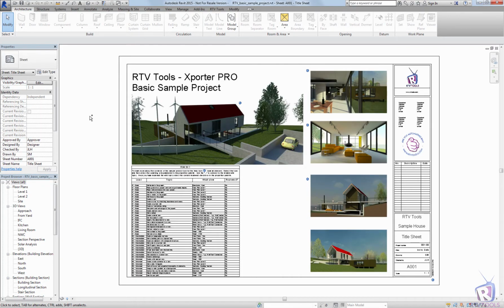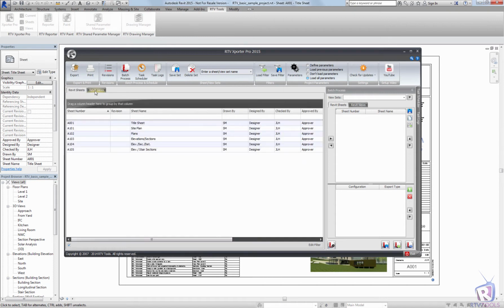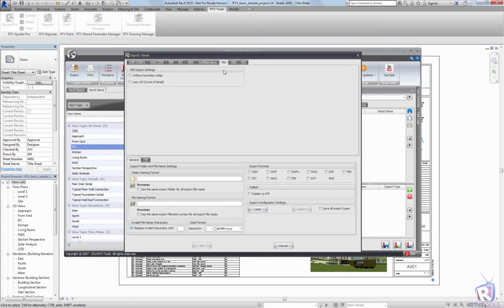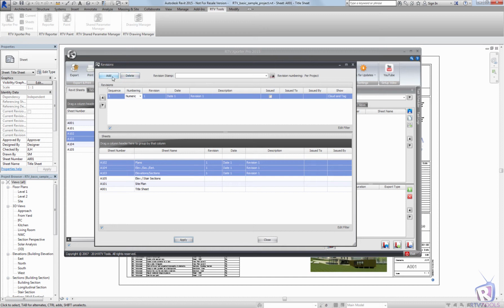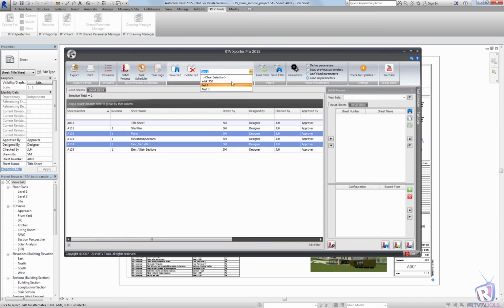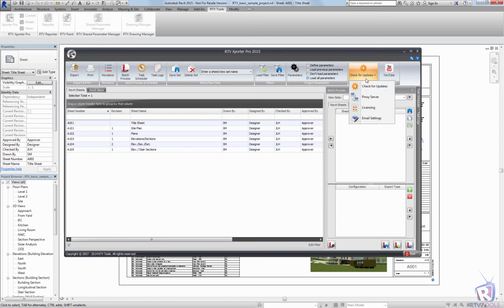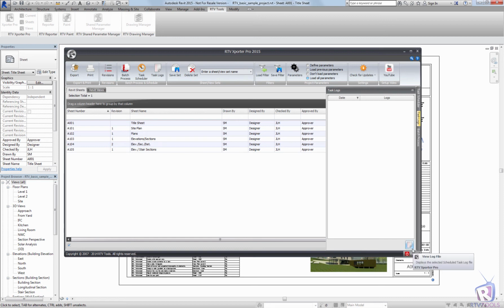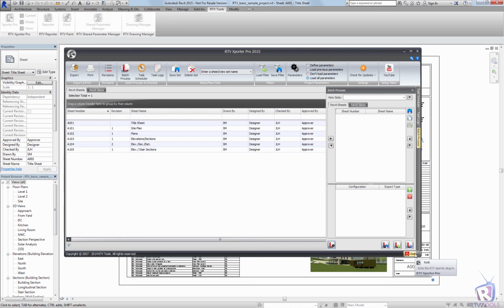Xporter PRO 2015 Overview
Introduction to the RTV Tools Xporter PRO Interface for Autodesk Revit 2015